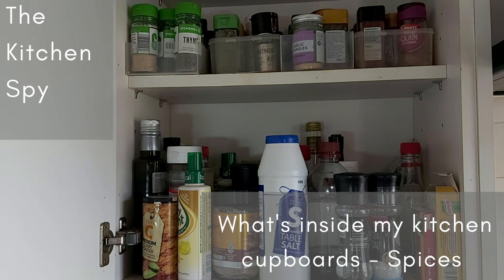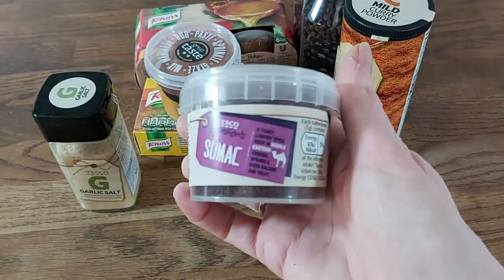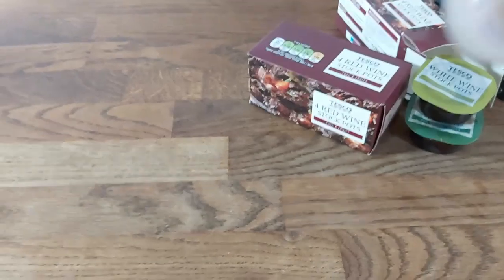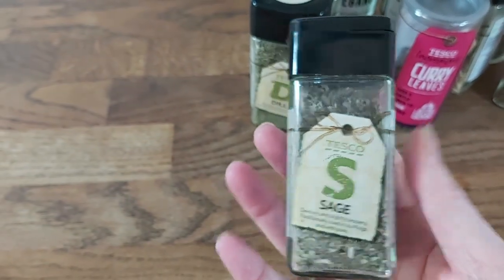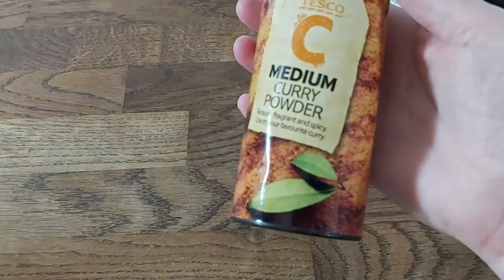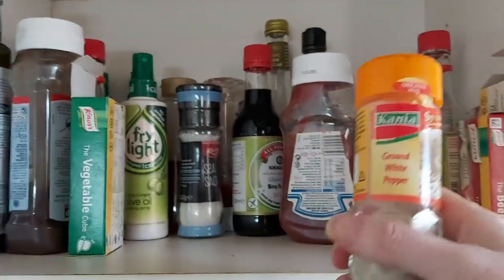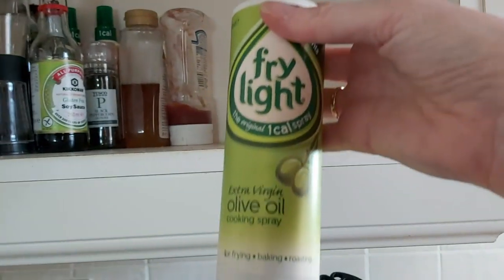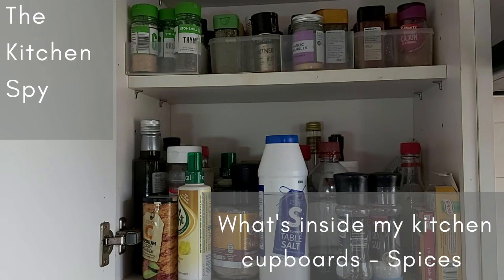WHAT'S IN MY KITCHEN CUPBOARDS | Spice cupboard show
Hello All
Here's hoping I find you all safe and well...this is a little experiment, in the absence of a haul to show  you this week I'm showing you inside my kitchen cupboards (warts and all) :) I've not had a big food shop since 13th March and I've got my next one arriving on Monday 30th so I'll be sure to film that.  But in the meantime I thought I'd try this little video.  It may be tedious for you and I apologise if it is, but I love to see what people have in their cupboards, so unless I'm just a freak then hopefully some of you will too.  If you do like this, please be sure to let me know and I'll look at some of the other cupboards too.  :)

Also a cheery little glimpse of daffodils and the lovely Jess dog in the garden. the sun is shining, the sky is blue, it's easy to believe for just one brief moment that everything is normal.

I've got a recipe coming up on Sunday morning, so I hope you'll also join me for that.

I've linked below some of the recipes I've made using some of the spices mentioned.

Take care
Kate
x